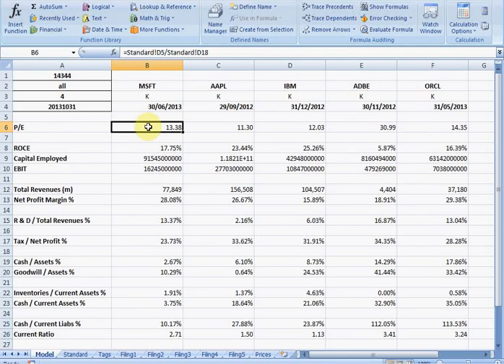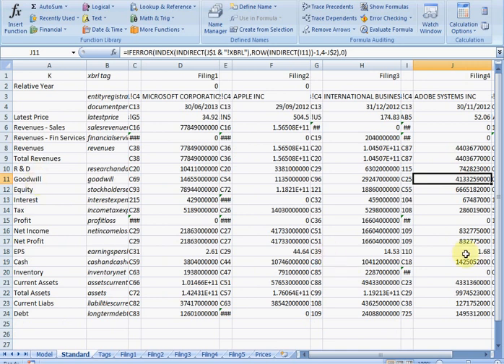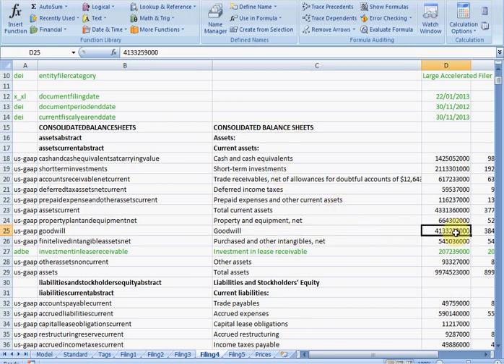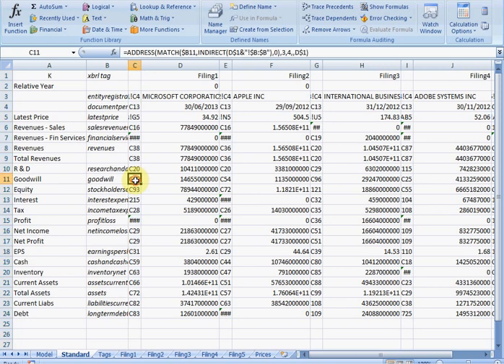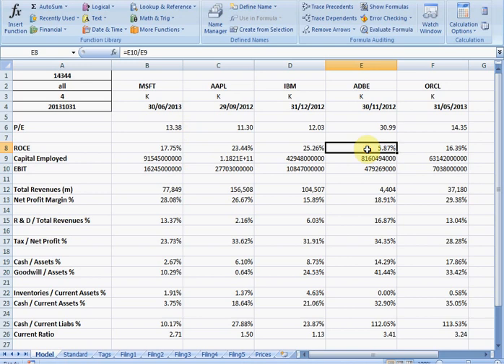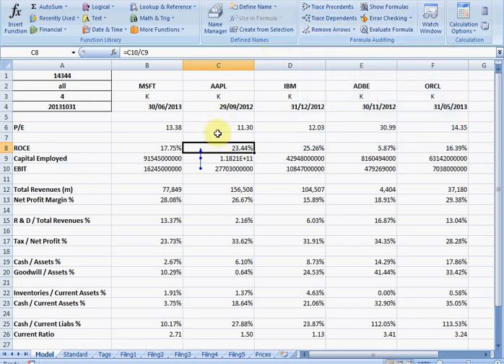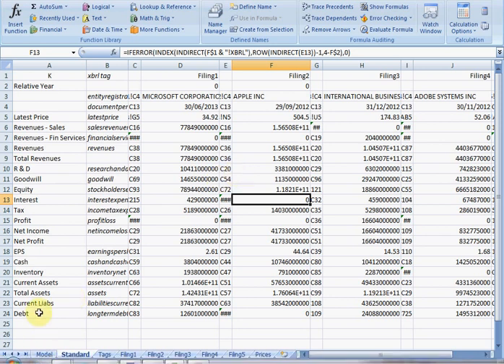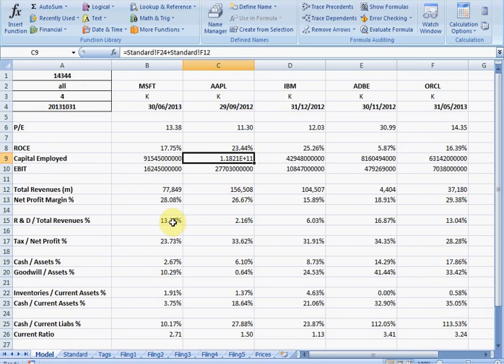Drilling into XBRL - how to use the new XBRL Sheet functions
XBRL Sheet leverages the transparency built into XBRL to enable drill downs from top level ratios all the way down to the lowest level as presented XBRL components. See how these functions work.